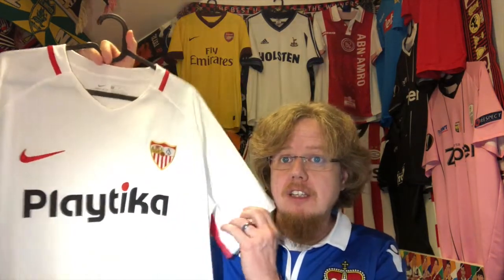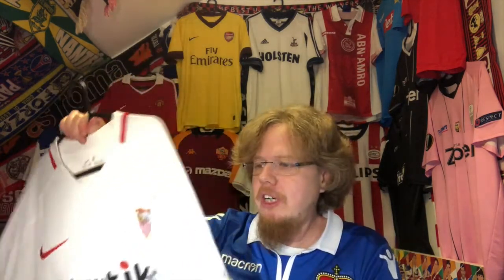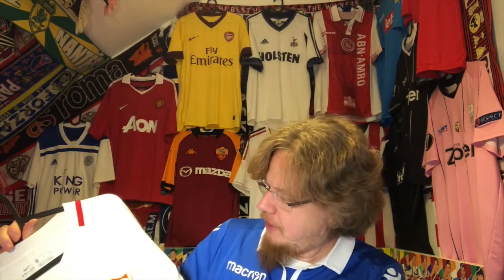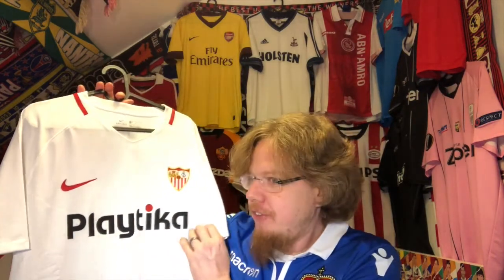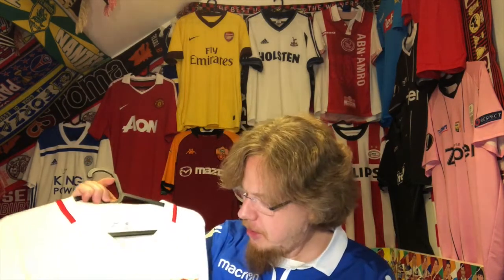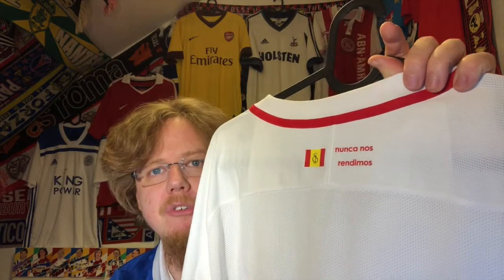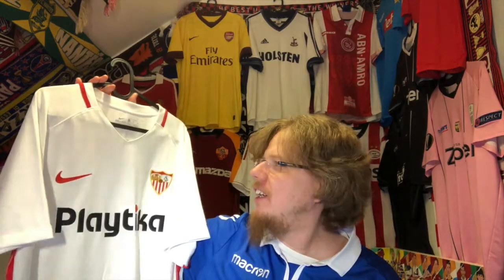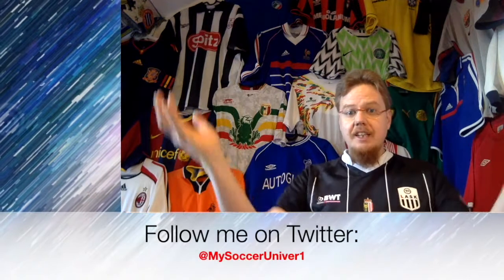Sevilla FC (Home 2018-19)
This may well be the best documented jersey on my channel as I previously owned a fake version of it and there is a full video on how it differs from this one However, I still think it is worth the time looking at the specific features of this very different Nike jersey. And what does NO8DO actually stand for?